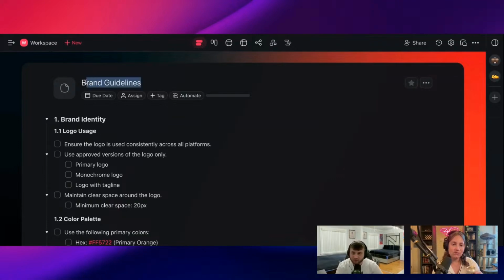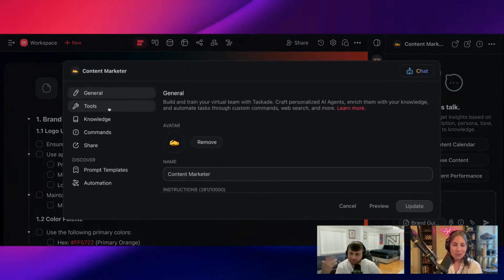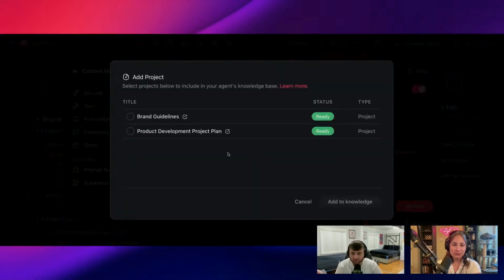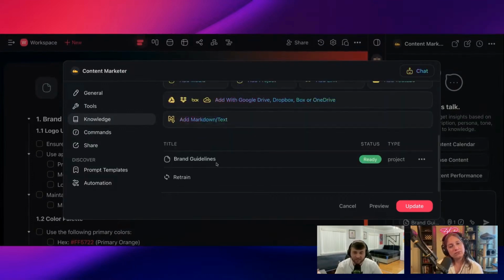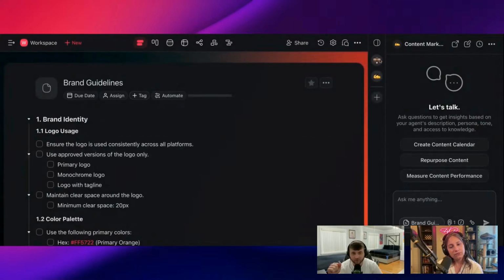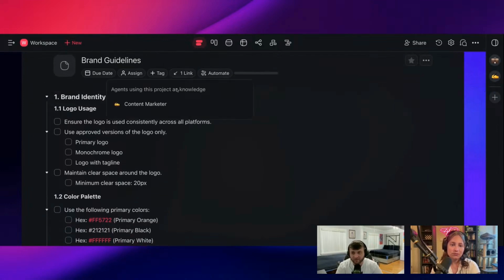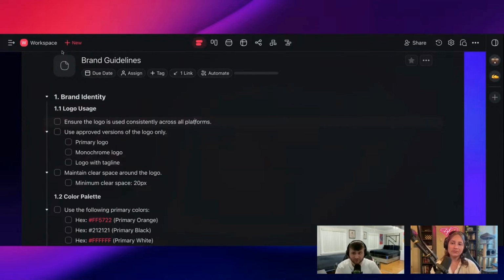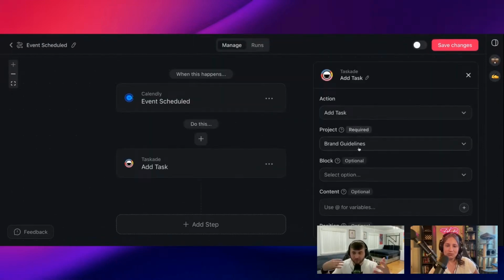Automating Agent Training: Using Taskade's Projects as Dynamic Knowledge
Enhance Content Creation with Dynamic Knowledge: A Guide to Taskade's Smart AI Agents and Dynamic Knowledge Backlinks

Discover how Taskade's content marketer agent leverages dynamic data for seamless content creation. Learn how uploading brand guidelines can reduce the need for retraining, allowing real-time updates and efficiency in your workflow. Explore the benefits of enabling knowledge, automating tasks, and ensuring your agent stays current without manual interventions.

00:00 Introduction to Dynamic Data
00:04 Training the Content Marketer Agent
00:28 Implementing Brand Guidelines
00:57 The Importance of Dynamic Updates
01:49 Automation and Knowledge Updates
02:22 Conclusion and Benefits

🔗 Ready to Supercharge Your Workflow?

Transform your team’s collaboration with Taskade’s powerful project management tools. Simplify, automate, and accelerate your productivity today!